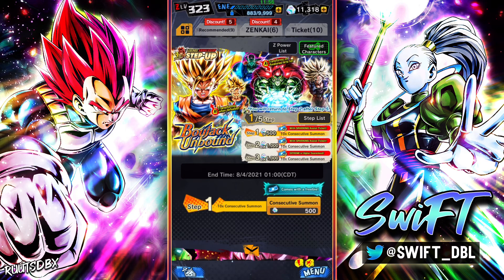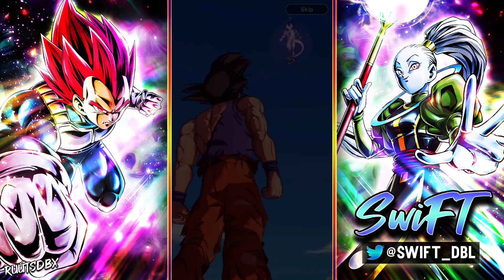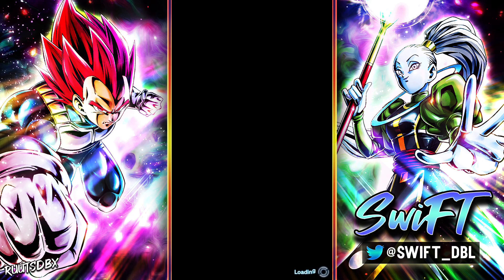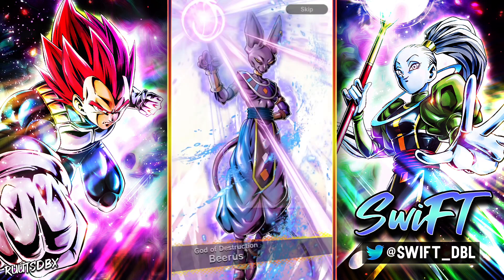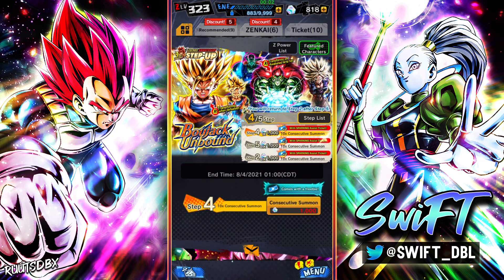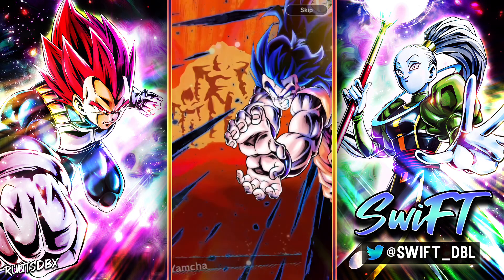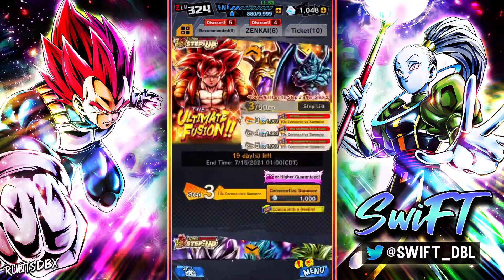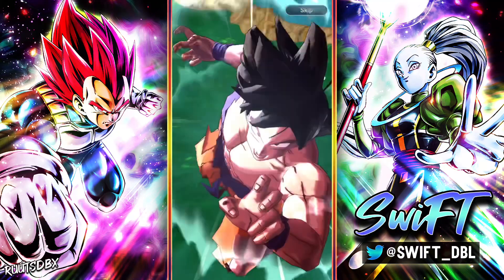SUMMONS FOR LF GOHAN! Boujack Unbound Banner Summons | DB Legends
My summons for LF Gohan on the Boujack Unbound Banner (3rd Anniversary part 2).
I hope everyone had some FIRE luck!